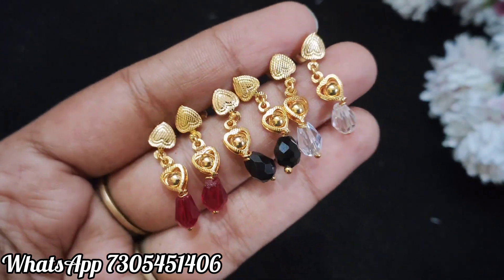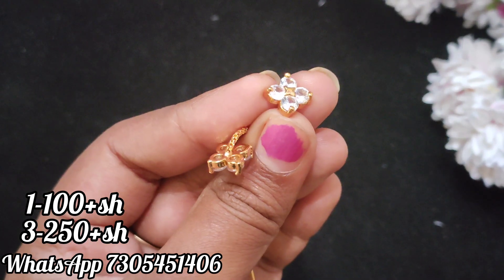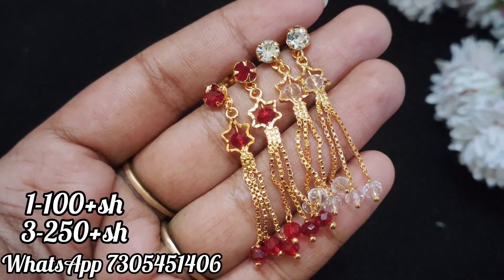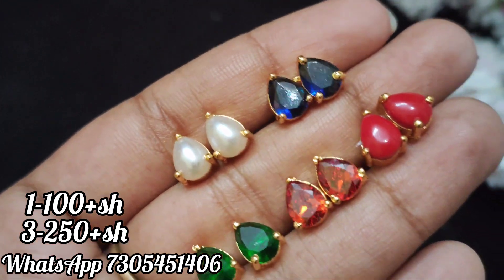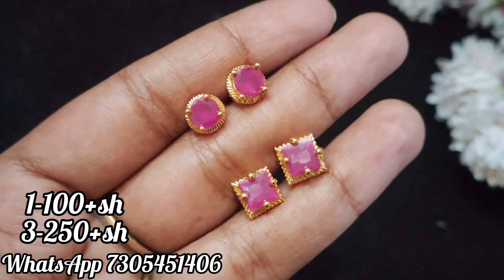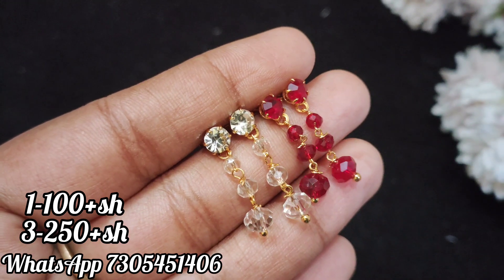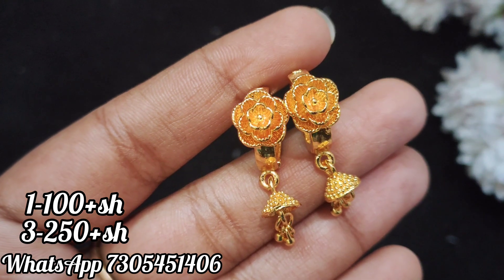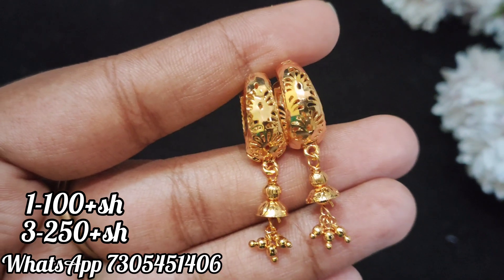₹100 - OFFER EARRINGS COLLECTIONS • LIMITED STOCK • TO ORDER WHATSAPP-7305451406